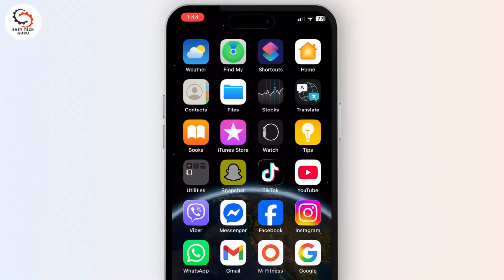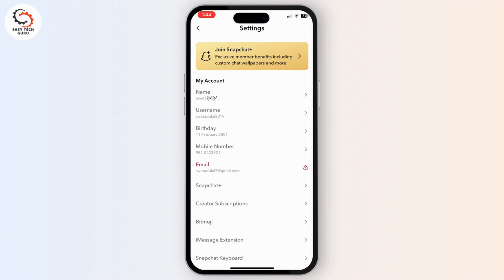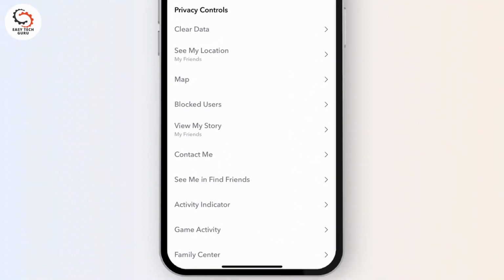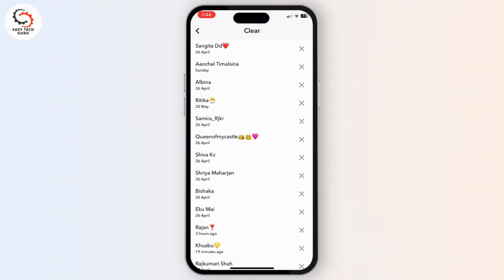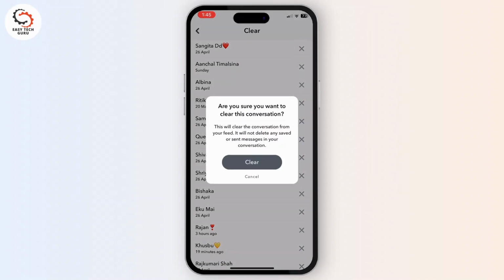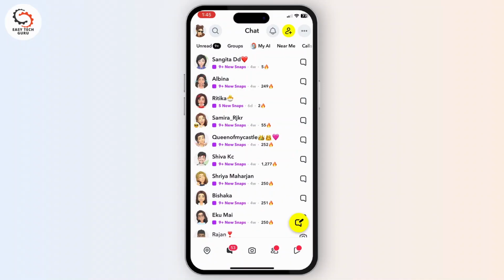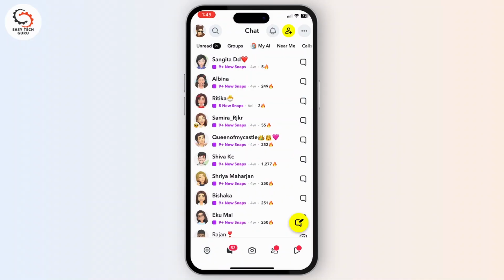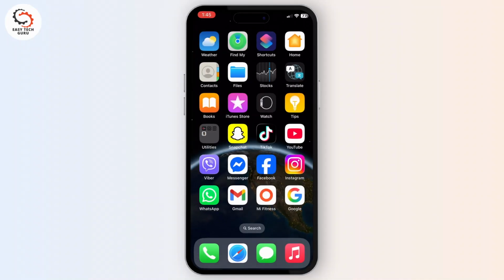How to Delete Chats on Snapchat Without them Knowing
In this video, you will learn how to delete chats on Snapchat without them knowing and understand what happens when you remove messages or conversations. This Snapchat tutorial will show you the available chat deletion options and explain the limitations you should be aware of before deleting messages.

You’ll also learn the difference between deleting a message and clearing a conversation from your chat feed. Keep in mind that when you delete a chat message, Snapchat generally shows that a message was deleted, and the other person may see that deletion notice. Clearing a conversation only removes it from your chat list and does not delete the messages from the other person's account.